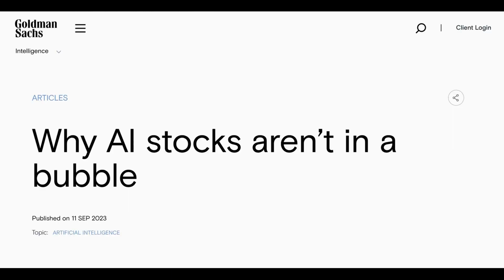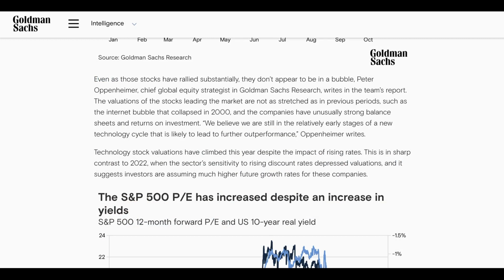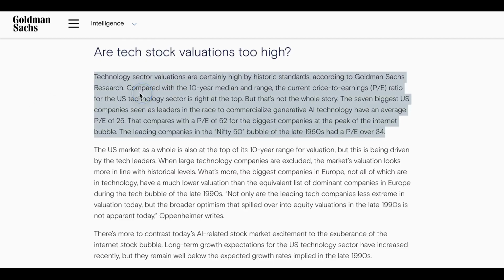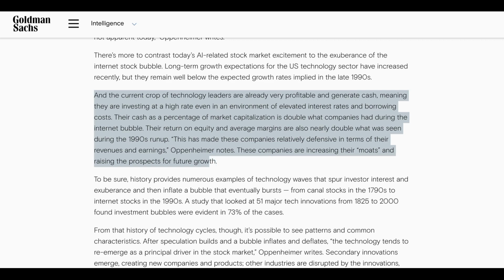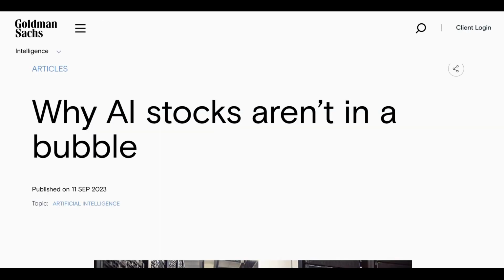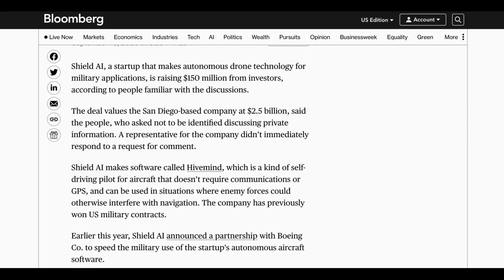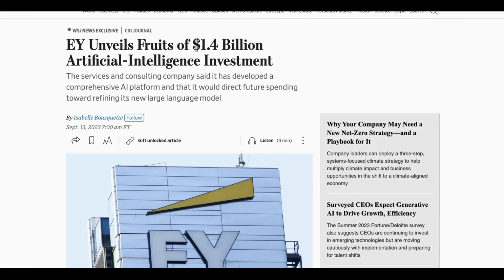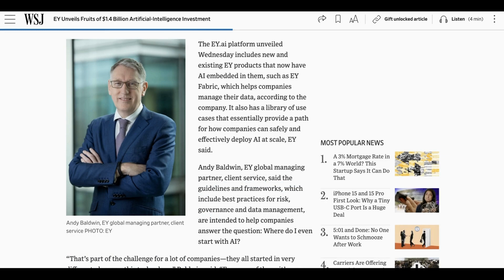Is Stability AI's Stable Audio the Best AI Music Generator Yet?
Stability AI has released a new music generator Stable Audio. Also on the Brief, why Goldman Sachs says there is no AI bubble yet.

The AI Breakdown helps you understand the most important news and discussions in AI.